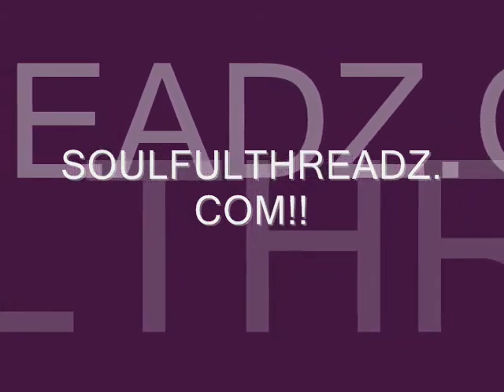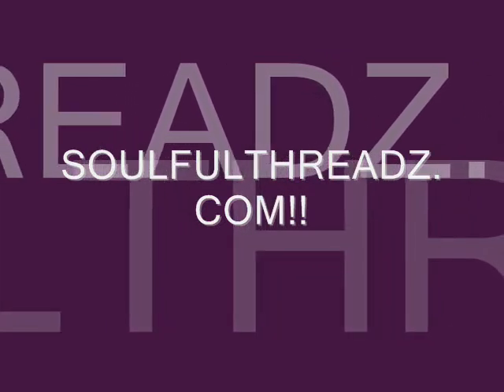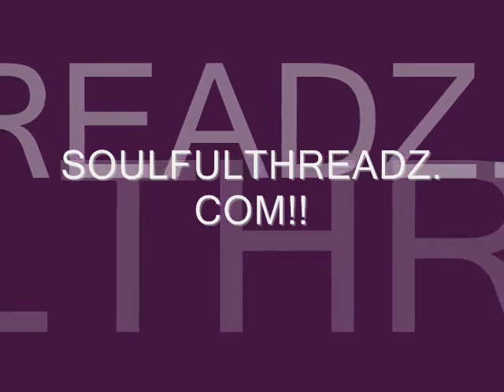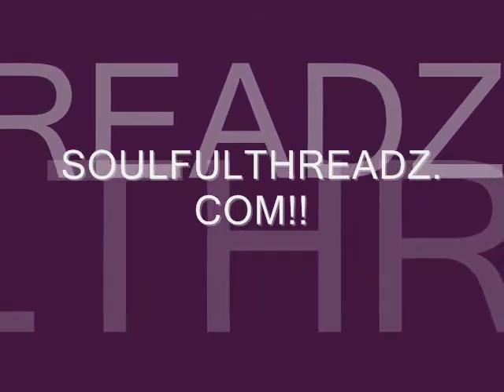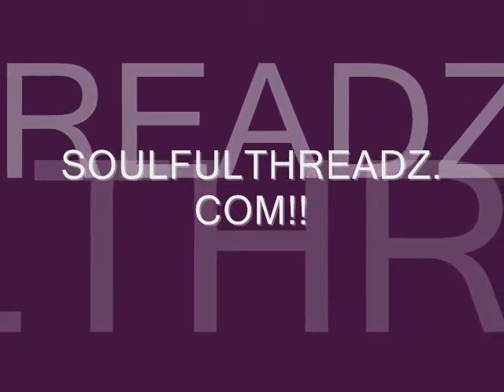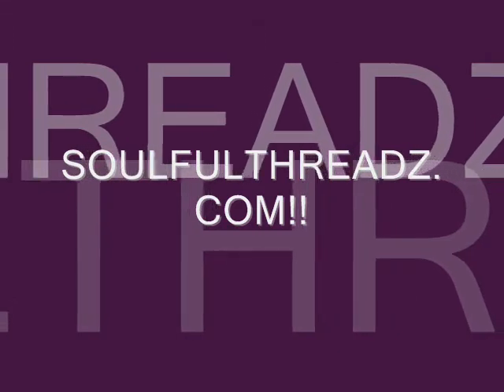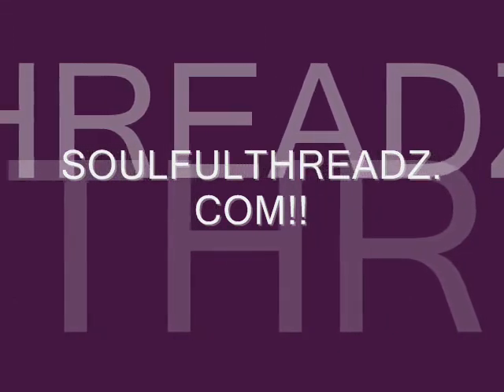Summer Hair Regimen & Alba Conditioner Review.wmv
This is my review of the Alba conditioner..if you have tried it let me know what you think..